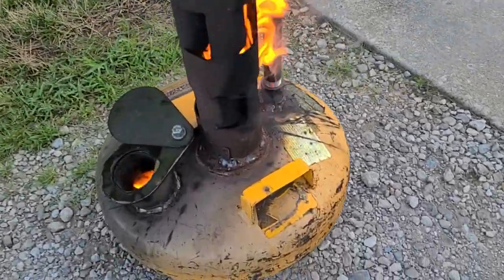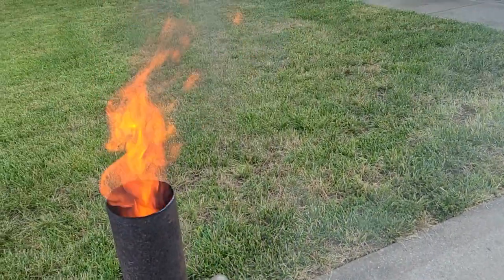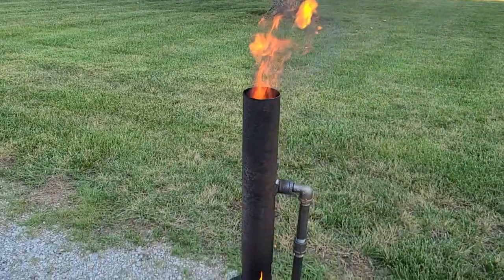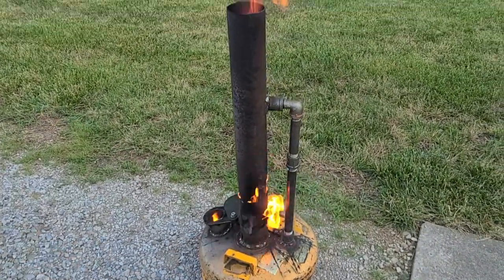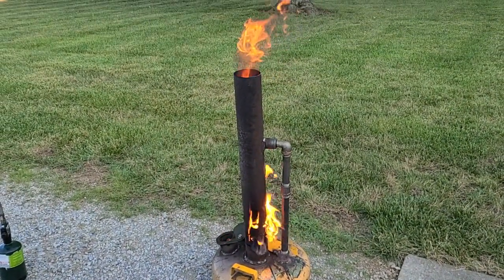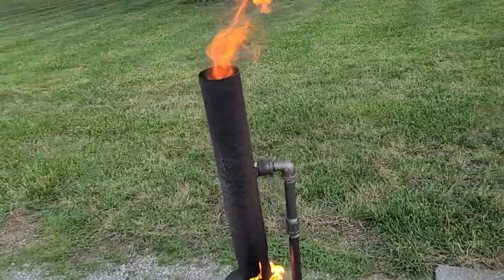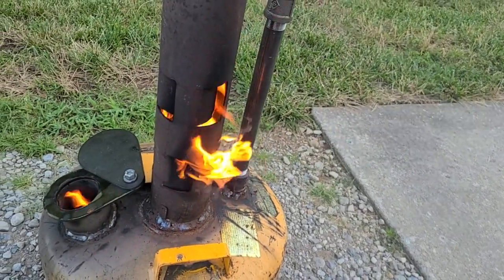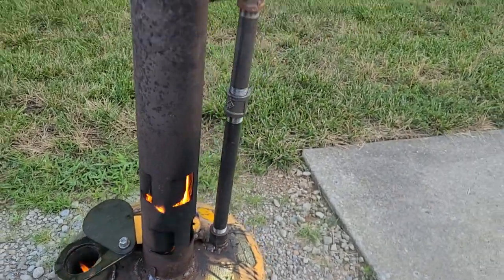smudge part 4